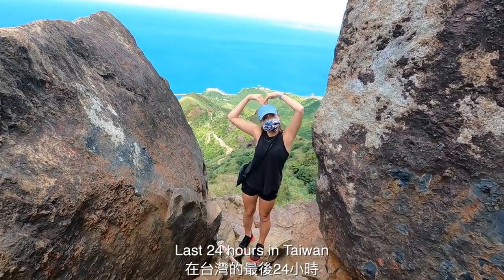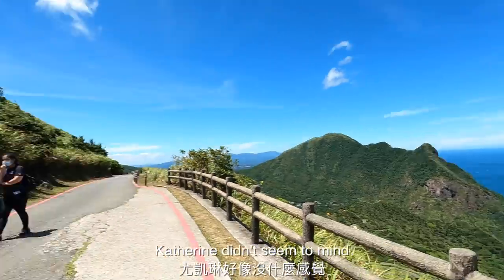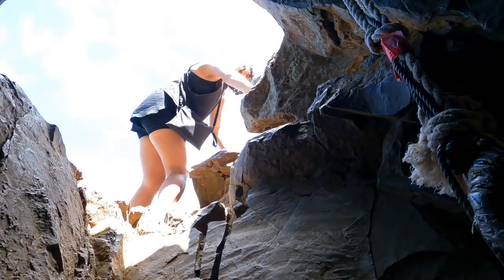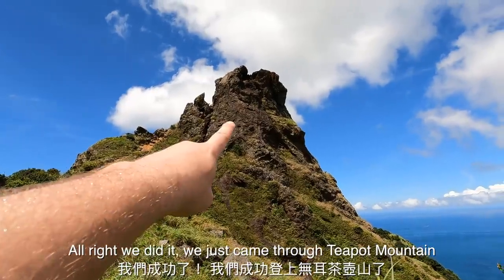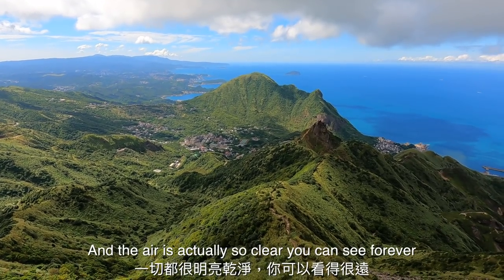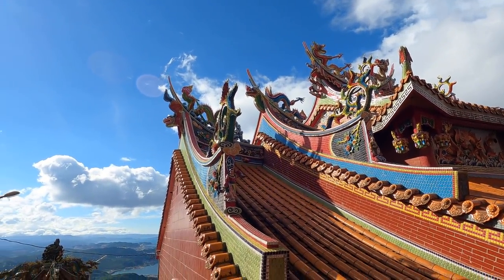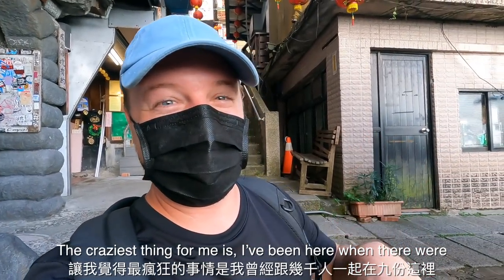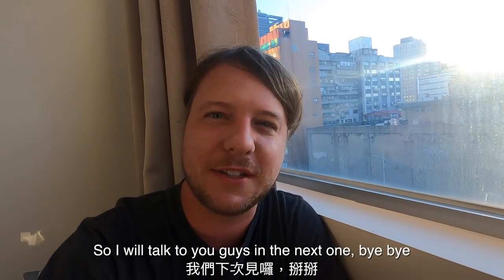KATHERINE'S LAST DAY IN TAIWAN 🇹🇼→🇨🇦 尤凱琳在台灣的最後一天 | TEAPOT MOUNTAIN, TAIWAN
It's Katherine's last day in Taiwan before she moves back home to Canada. For her last day we did the epid Teapot Mountain hike, starting in Jin Gua Shi and ending up on the Jiu Fen Old Street. It was a great last day, hope you enjoy the video!